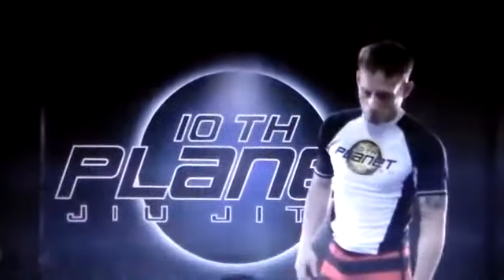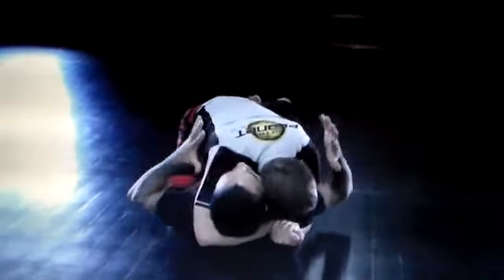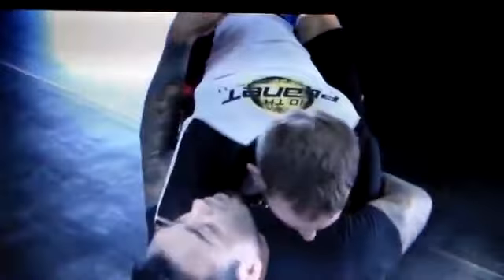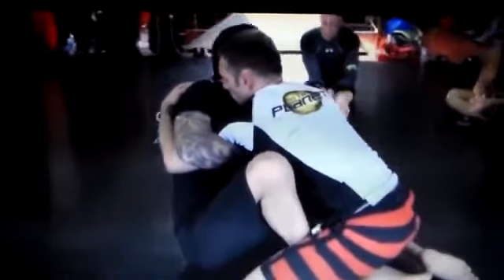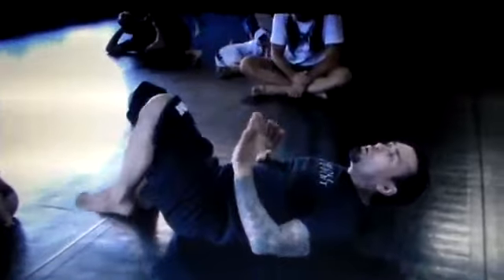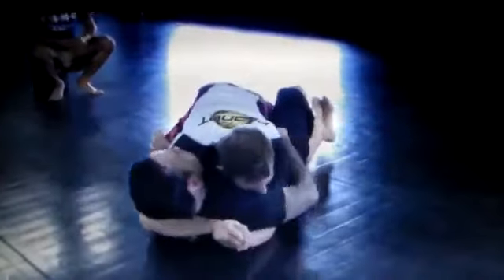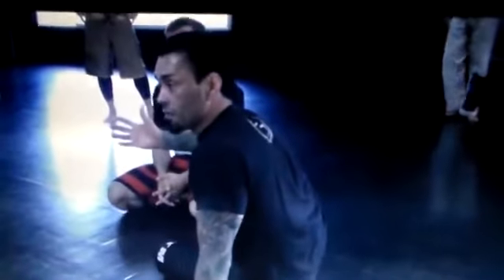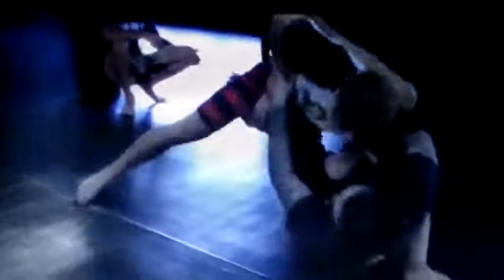10th Planet. Super Stomp to the Pyramid to Jean Jacques Swep.